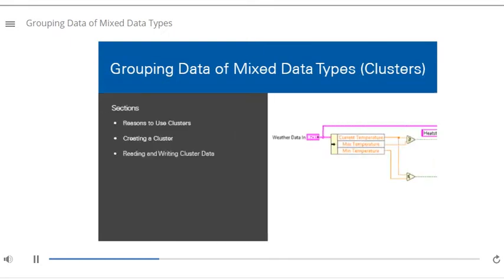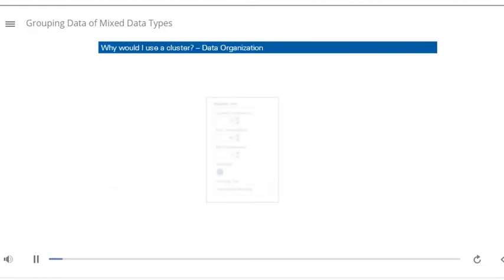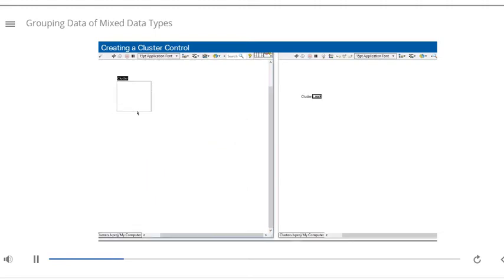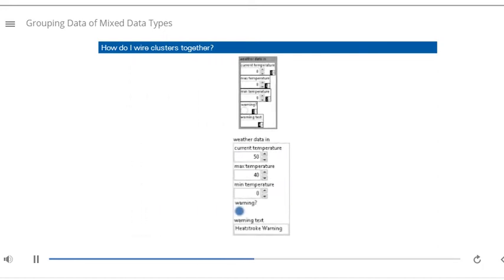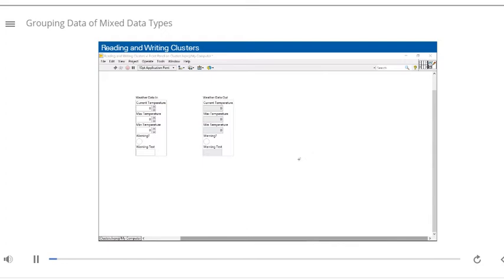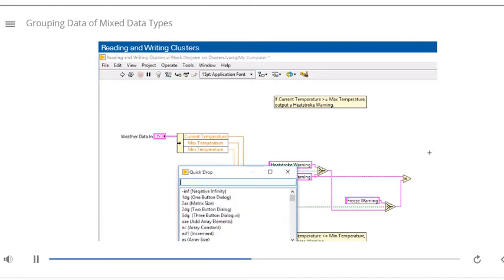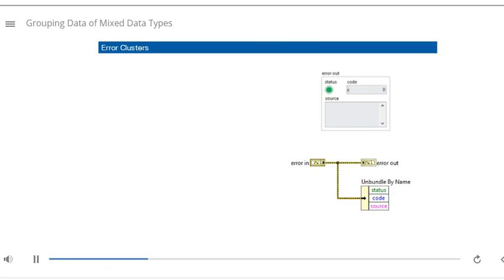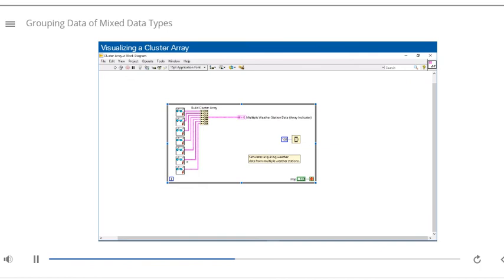LV Core 1: GROUPING DATA OF MIXED DATA TYPES